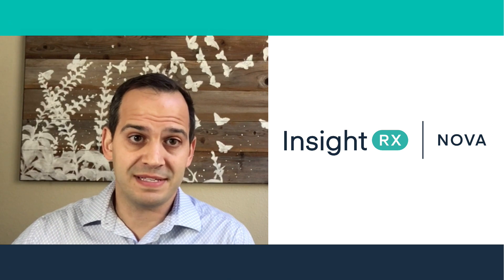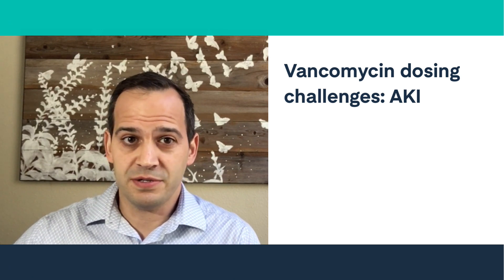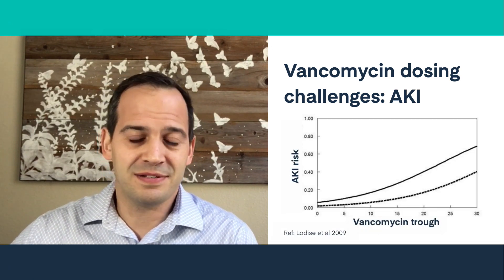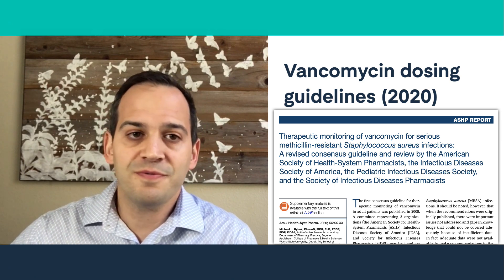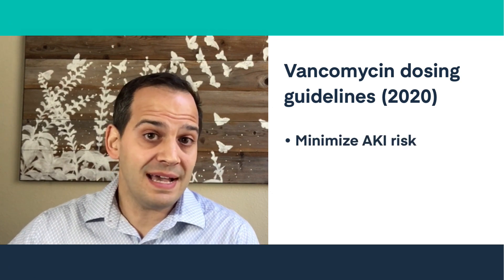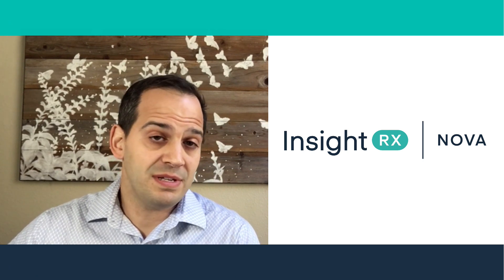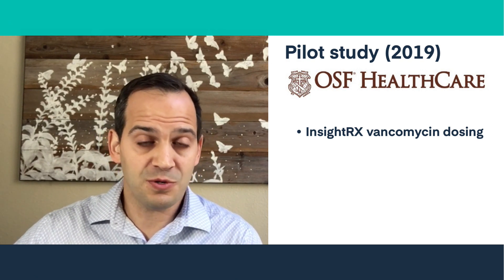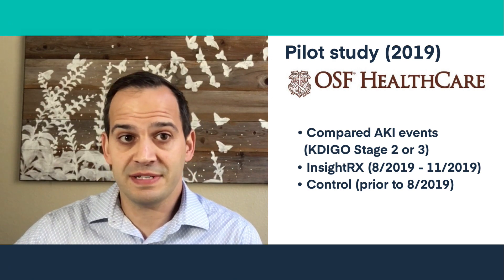Drug-Induced Kidney Injury: How to Reduce the Risk of Vancomycin AKI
Drug-induced kidney injury—especially vancomycin nephrotoxicity and vancomycin AKI or acute kidney injury—is a major patient safety problem for hospitals. InsightRX Nova is a precision dosing tool that helps clinicians maximize vancomycin’s clinical efficacy while minimizing the risk of AKI.*

In this video, you’ll learn about the specific benefits of precision dosing for vancomycin and how InsightRX Nova helps reduce vancomycin-associated AKI events.

Read the blog post: Precision Dosing: 7 Ways InsightRX Is Leading the Pack

* InsightRX Nova precision dosing software has been shown in studies to accurately predict pharmacokinetics and improve clinical target attainment for various drugs. The relationship between clinical targets and efficacy and safety is defined by the drug label or is supported by published clinical studies or guidelines for each respective drug.